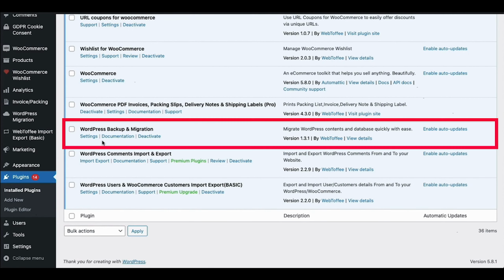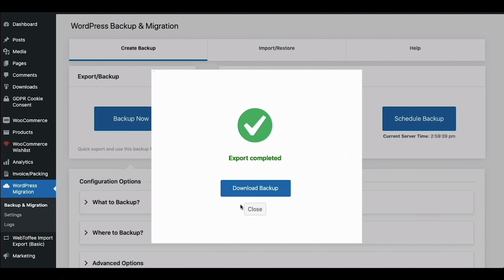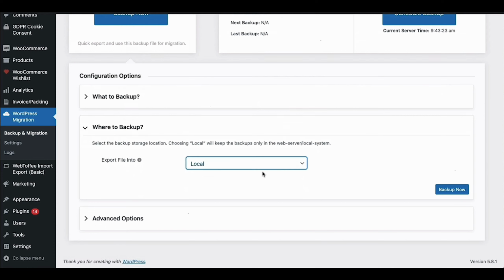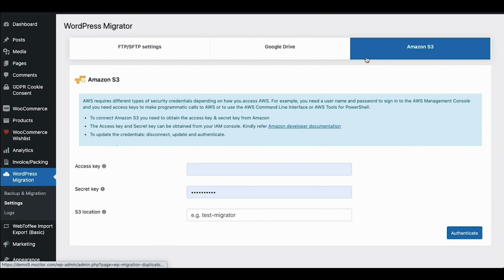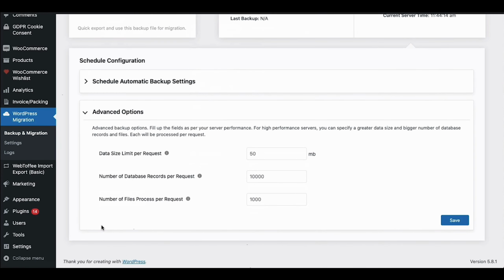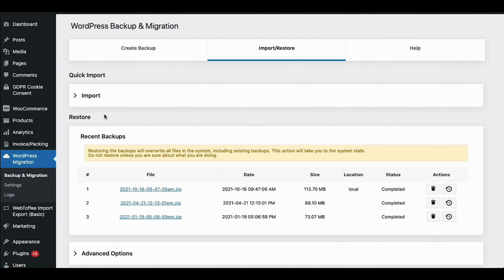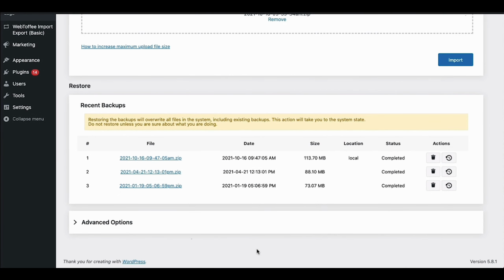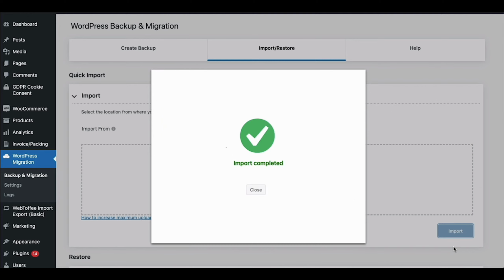How to migrate your WordPress site using the WordPress Migration and Backup plugin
If you're looking to move your WordPress site to a new host, there's no need to worry – the process is actually quite simple, and can be done in just a few steps using the WordPress Migration and Backup plugin. Here's how:

1. Install the plugin on your current WordPress site.

2. Export your site's data using the plugin's export tool.

3. Import the data into your new WordPress site.

4. That's it! Your WordPress site has now been successfully migrated.